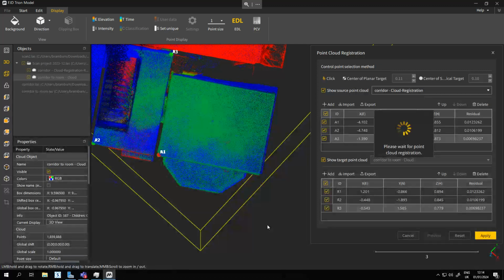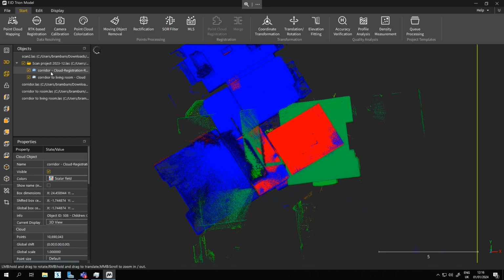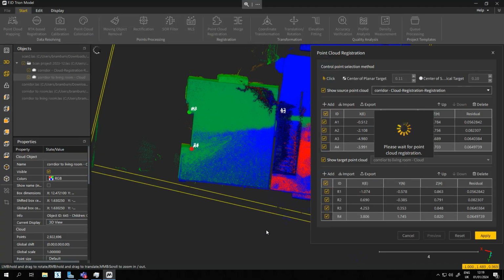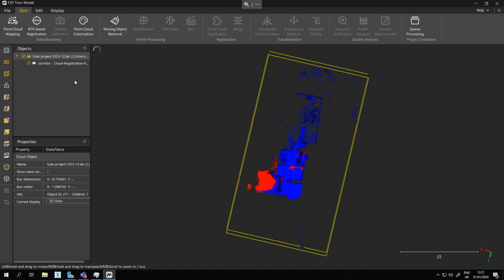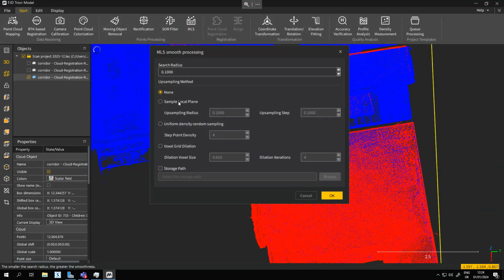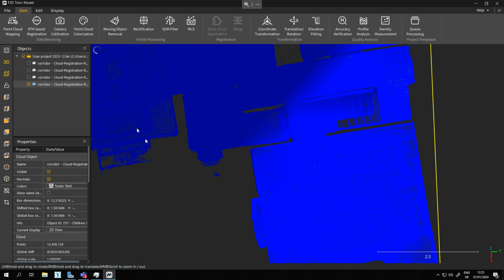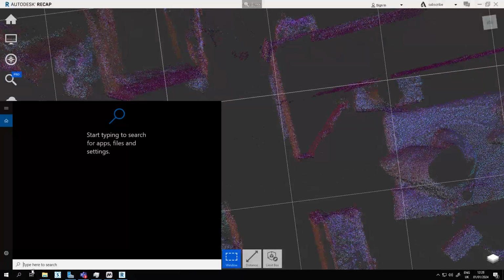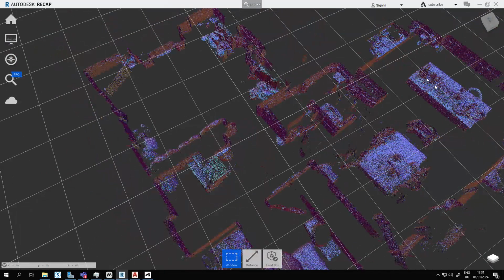FJD Trion P1 registration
by Icelabz - icelabz.co.uk FJD Trion p1 registration